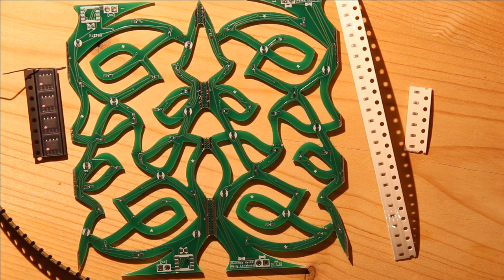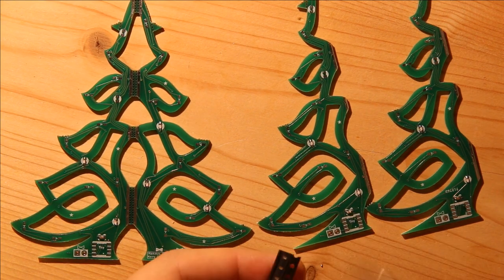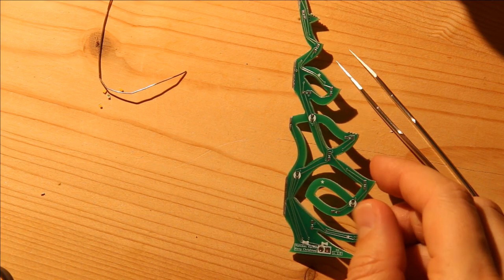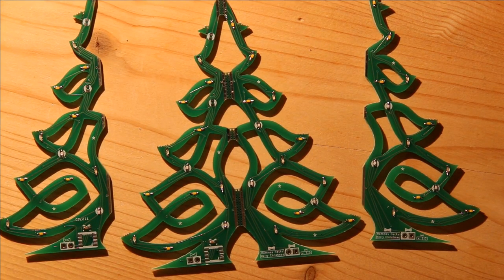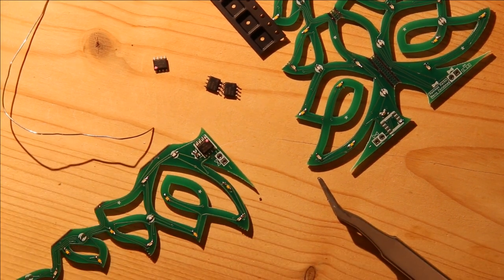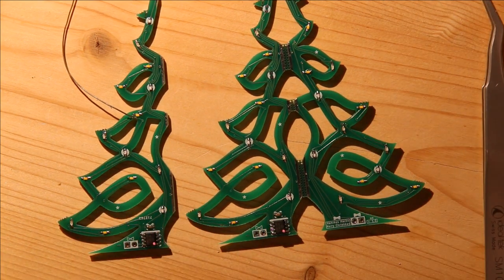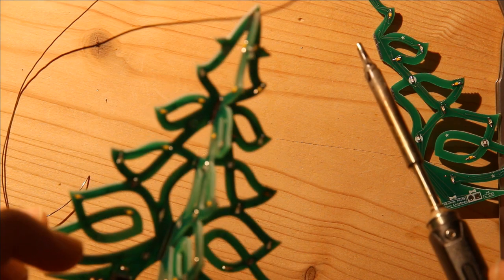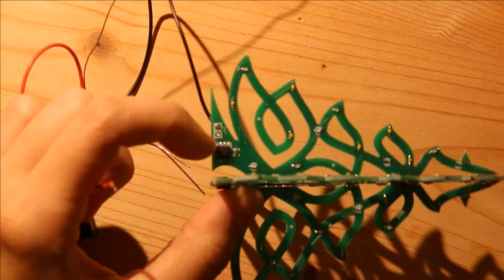Celtic Christmas Tree Assembly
Watch this video if you want to see how to solder together the Celtic Christmas tree. The tree is built from 4 identical PCBs, each of which is populated with 5-7 resistors, 1 capacitor, 20 LEDs and 1 Attiny. They are charlieplexed, and when you are done, the LEDs blink randomly.